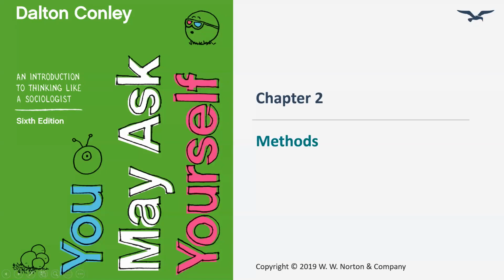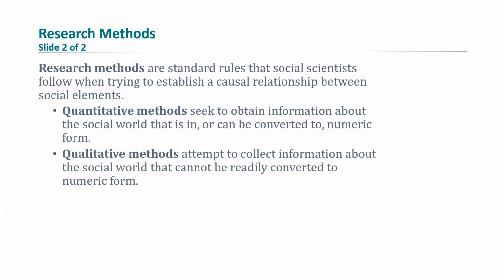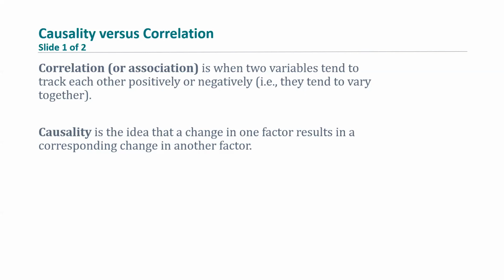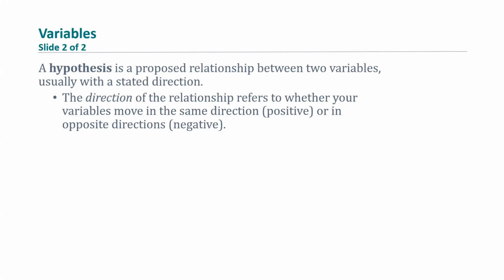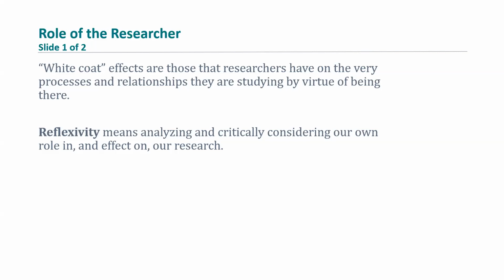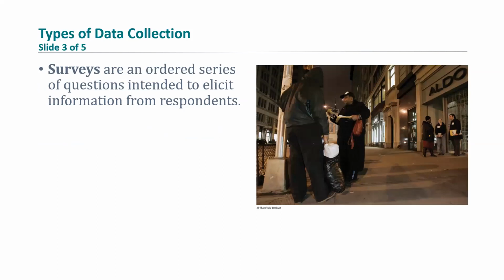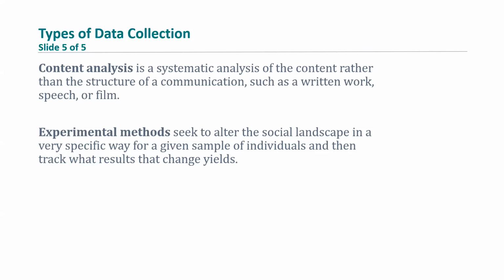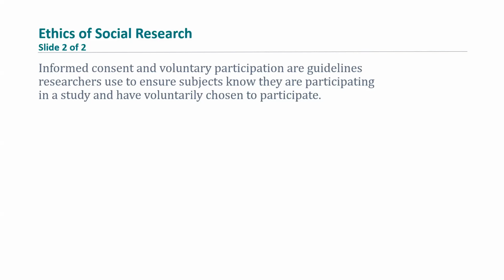Chapter 2: Methods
Chapter 2, Methods, from Conley's You May Ask Yourself (6th Ed.)

Extra Credit Question (answer and upload a copy of your response)

Much research is done on college campuses with undergraduates as research participants. Do you think this is a problem? Why or why not?